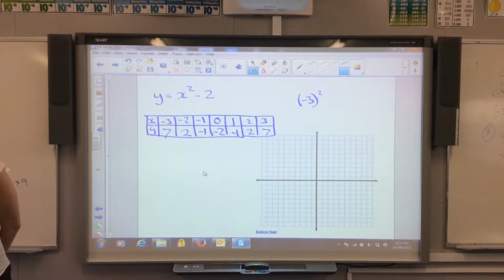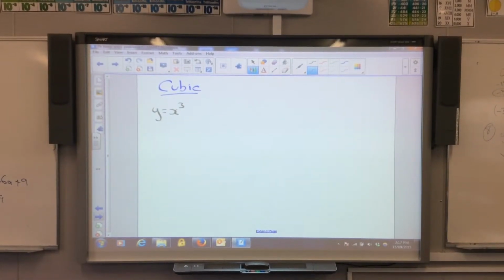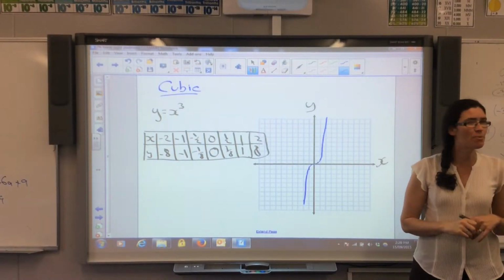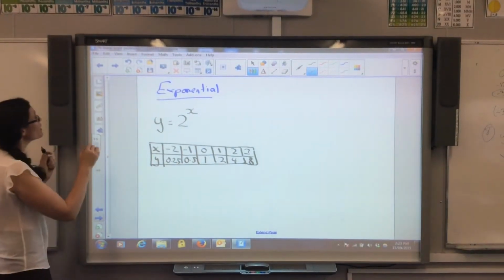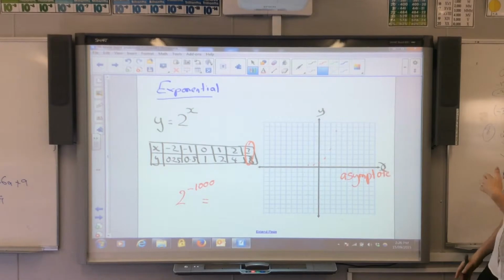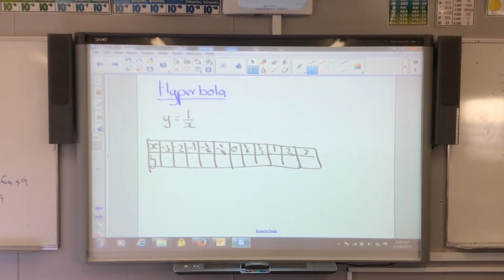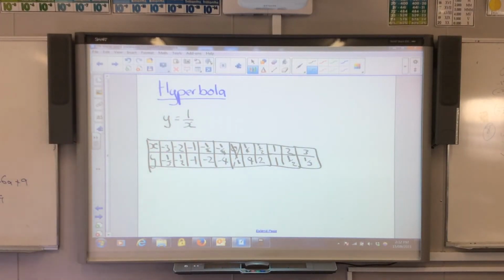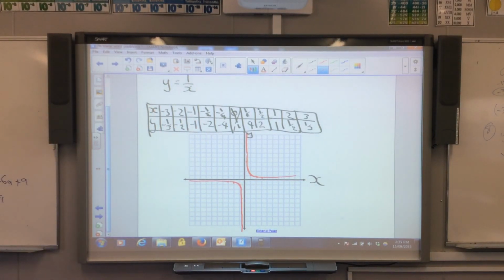More Nonlinear Graphs